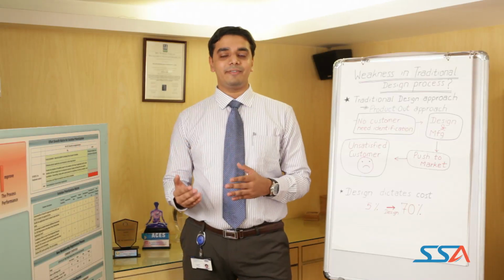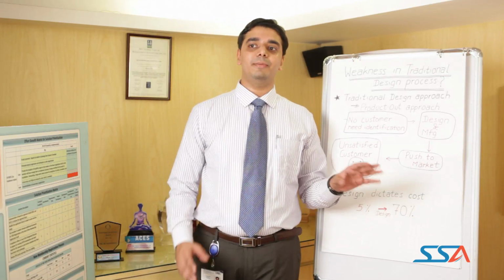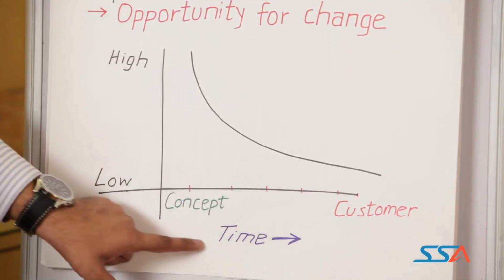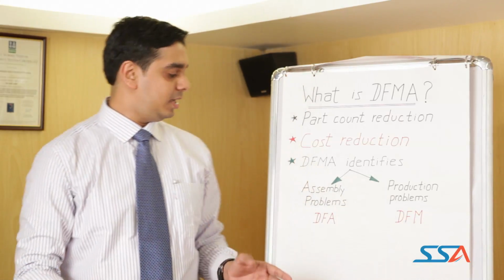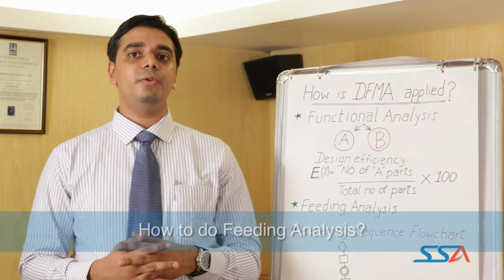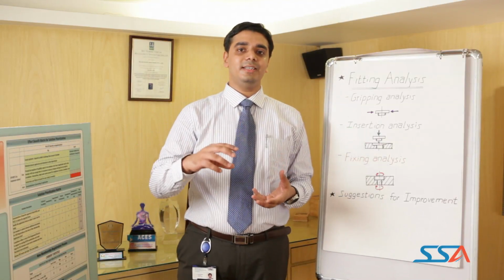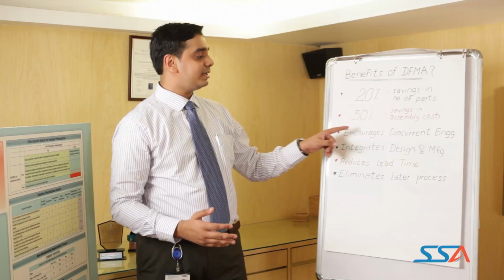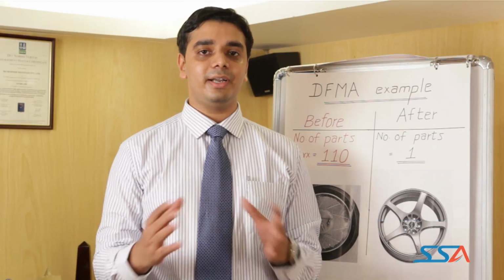Design for Manufacture and Assembly